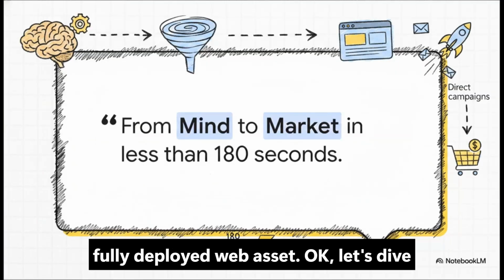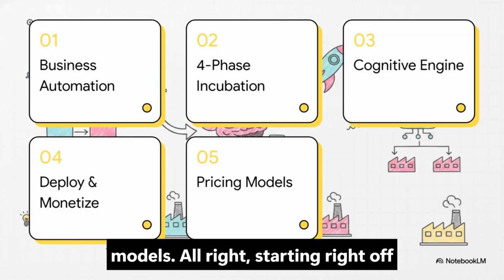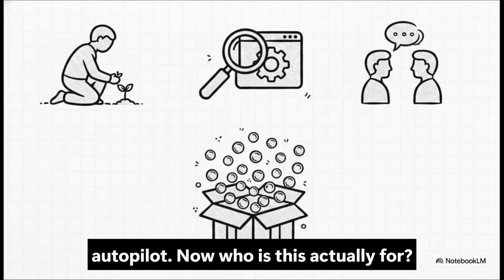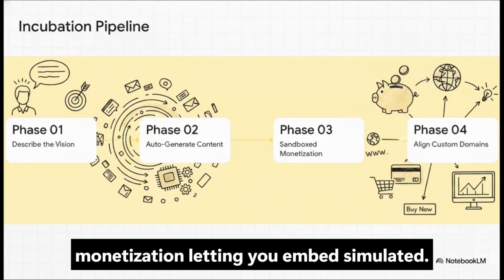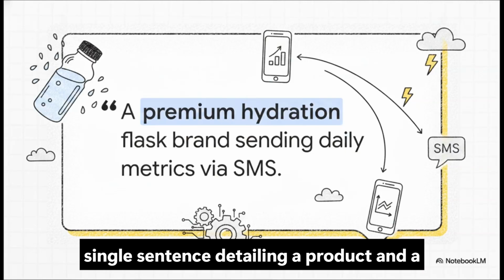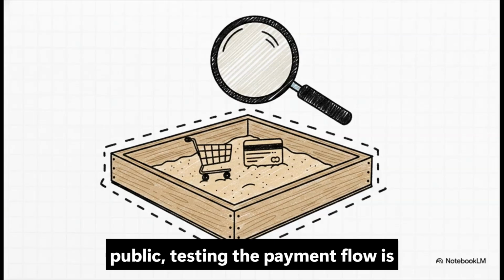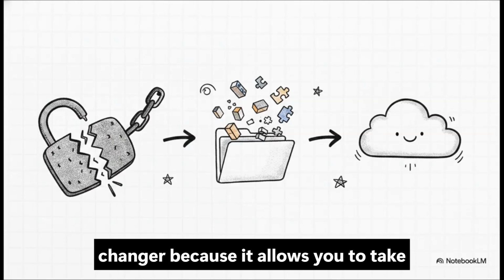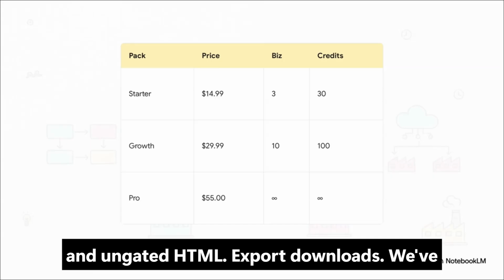Build Your Business From Idea to Market in 3 Mins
How long does it take to turn a raw idea into a live, market-ready startup with real stripe checkouts?

Exactly 180 seconds.

In this video, we pull back the curtain on Build A Biz—the ultimate full-stack developer incubator. We take a concept from a simple mental spark to a fully validated venture with landing pages, high-converting copy kits, and viral campaign tools. No more overthinking, no more delayed launches.

We asked AI to build the app it would design if given total freedom, and showing the actual operational, visual product (the custom ledger, growth charts, and interactive sandbox)—is compelling.

It is a highly relevant "Build in Public" story that developers, tech enthusiasts, and creators genuinely care about.

We all like stability and certainty in business, which is why we introduced the upfront payment model.  You pay a one-off fee and every update in the future will be free for yo to download and use.  What you pay as an all-in, one off payment, is Less then most App's charge per Month

Explore the workspace and claim your Venture Credits:
buildabiz (dot) online